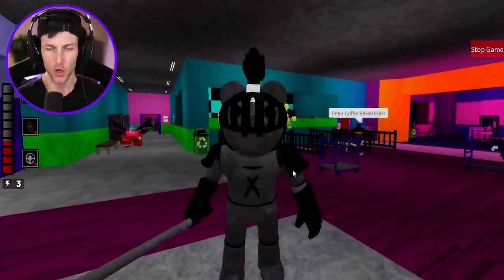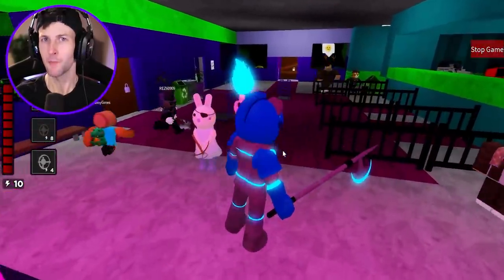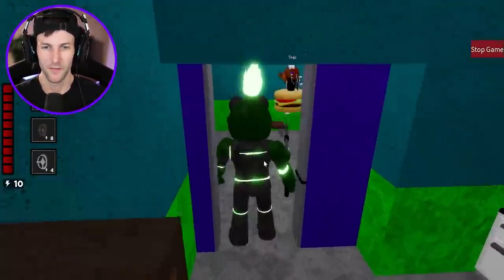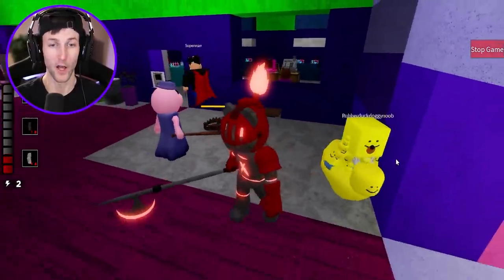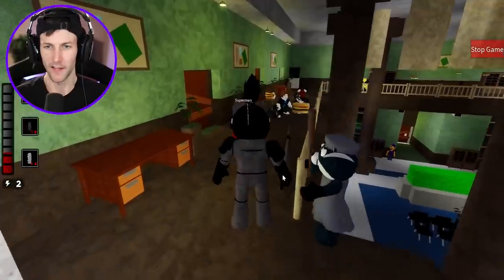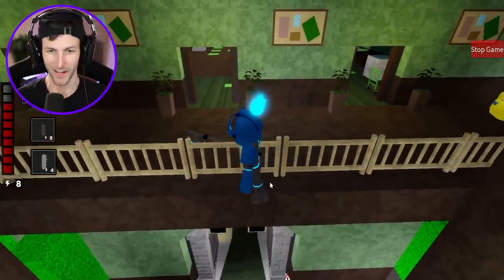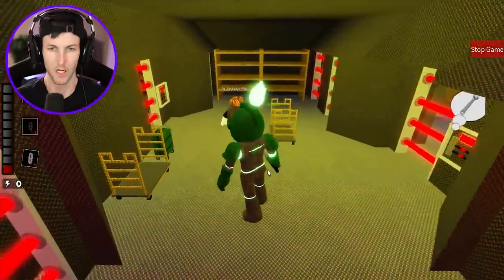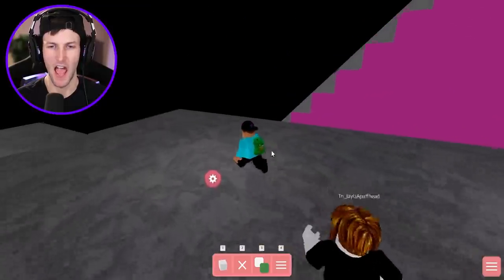ROBLOX PIGGY *NEW* GRYFFYN SKIN!! (Piggy Season 4)